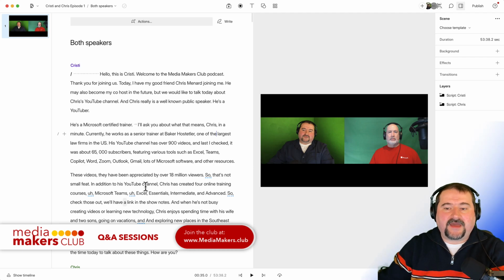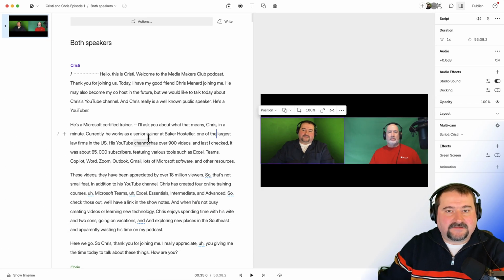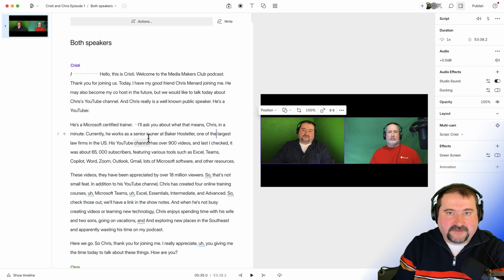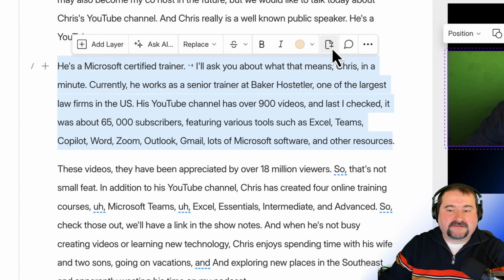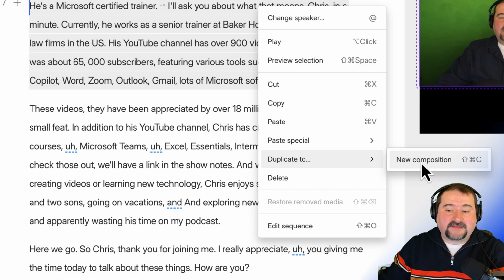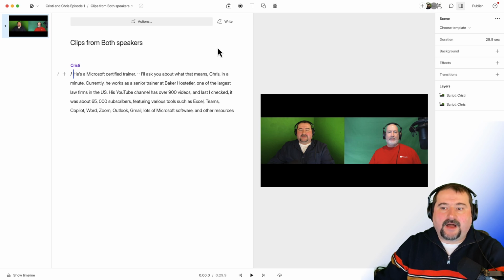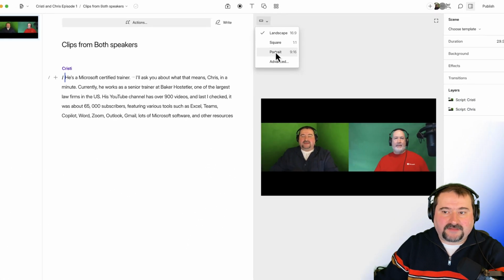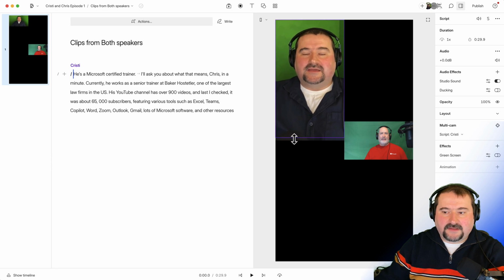Landscape to Vertical Video in Descript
How to change the orientation and layout of a multi-track composition in Descript to create vertical videos with two speakers, perfect for social media clips. Many people ask about this, and it’s a straightforward process.

First, I have a horizontal interview composition with two tracks—myself, Cristi, and my guest, Chris. We’ll transform this landscape layout into a vertical format.

I start by selecting the portion of the interview you want to convert. You can do this by highlighting the text in Descript. Once selected, create a new composition from this segment. You can use the “Duplicate to New Composition” button, right-click and select the option, or use the shortcut Command Shift C (Control Shift C on Windows).

Switch to Vertical: After creating the new composition, switch its orientation from landscape to portrait. Go to the top menu where it says landscape, square, portrait, and select portrait. This will automatically adjust the videos to fit the vertical layout.

Adjust Video Placement: To ensure the videos fit perfectly, grab each video and position them on the screen. Place one video at the top and the other at the bottom. Resize them as needed to fill the vertical space. Use the snap-to-middle line for precise placement.

Crop and Center: Double-click on each video to enter crop mode. Adjust the position of the videos to center the speakers if needed. Descript might have minor bugs that cause videos to jump around, but double-clicking allows you to crop and reposition accurately.

This method maintains the original horizontal layout for the full episode, while your new vertical composition is ideal for social media sharing. Each composition remains independent, so changes in one won’t affect the other.

I hope this tutorial helps you create engaging vertical videos from your interviews.

Join my Media Makers Club, a membership where you get:

* 1-on-1 Coaching Session Discounts